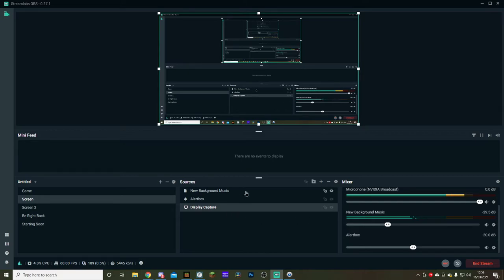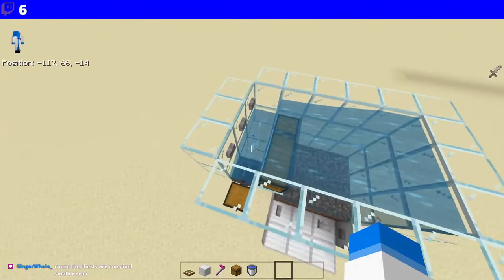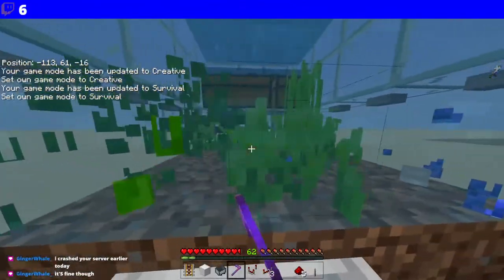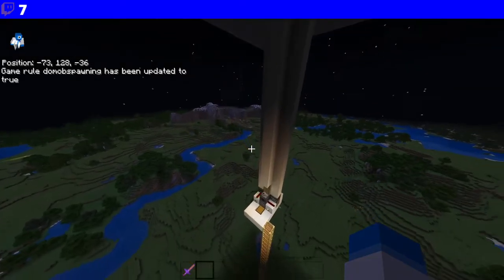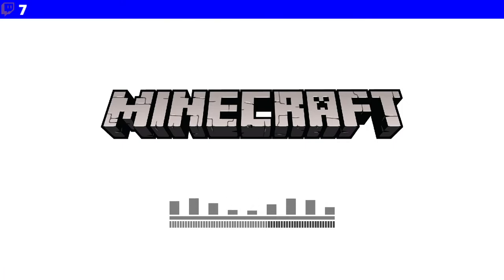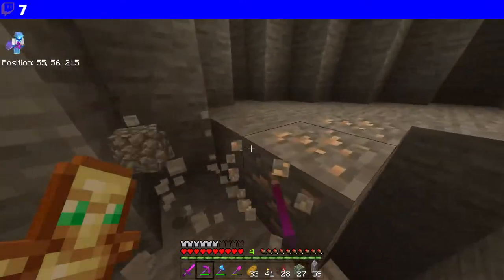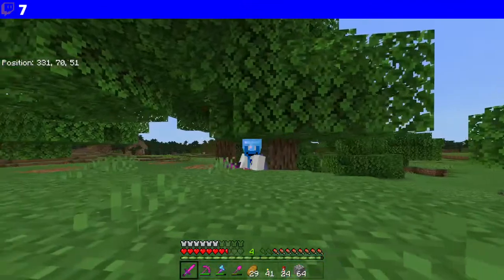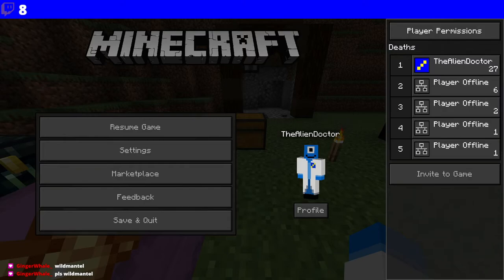Minecraft Bedrock Coral Farm designing then AlienCraft survival world! | 16.3.21 Stream replay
Streamed on the 16th of March

Orignally streamed in 1600x900, but YouTube doesn't support that so compressed to 1280x720